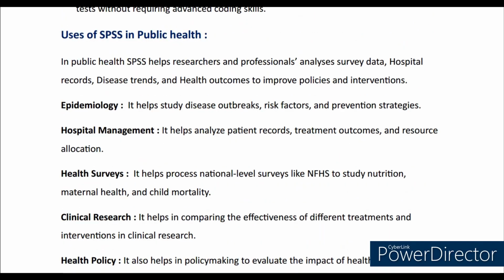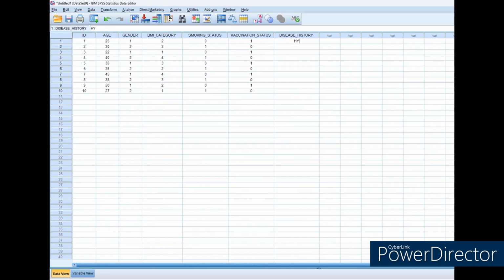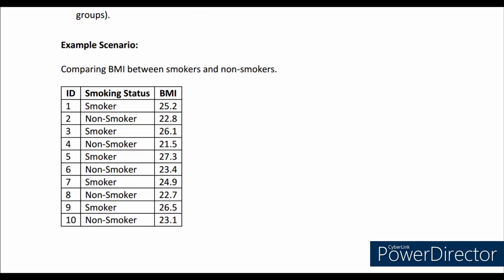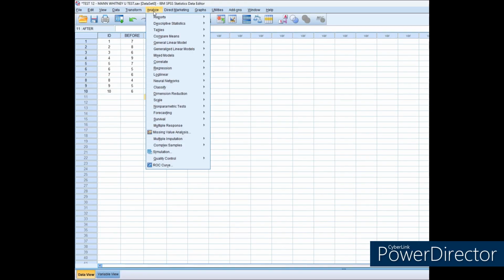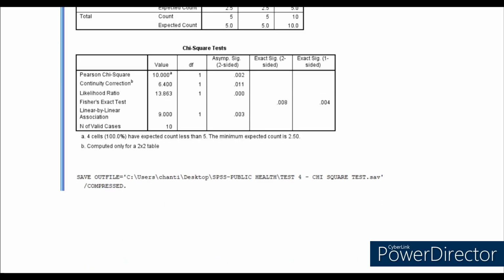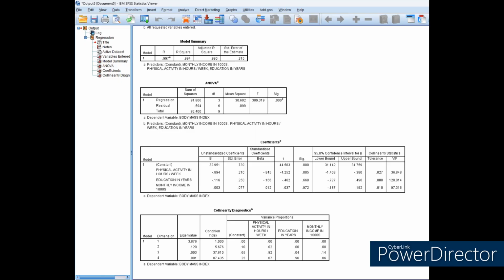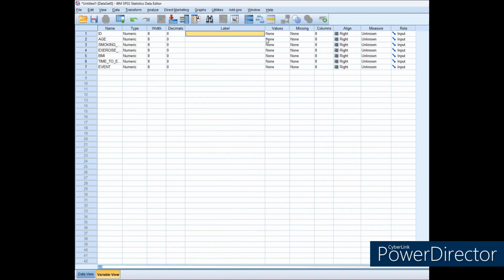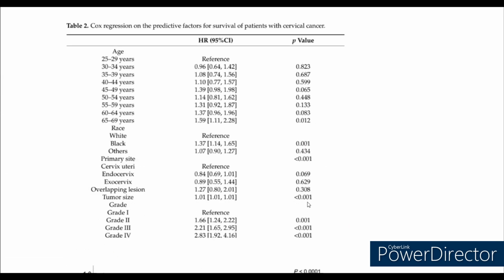SPSS & Statistical Tests in Public Health by Dr Sai Prashanth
This video covers the essentials of SPSS for public health, including data entry, descriptive and inferential statistics, and key tests used in healthcare research. Ideal for public health students, researchers, and professionals, this session simplifies statistical analysis and interpretation. Whether you're a beginner or looking to enhance your SPSS skills, this guide provides practical insights and real-world applications.